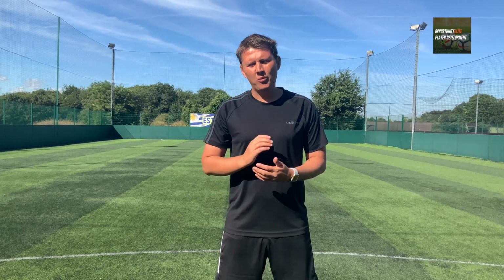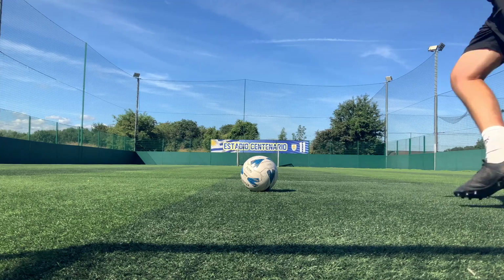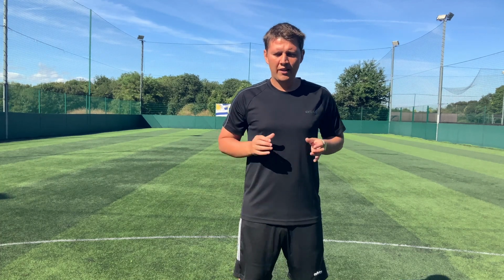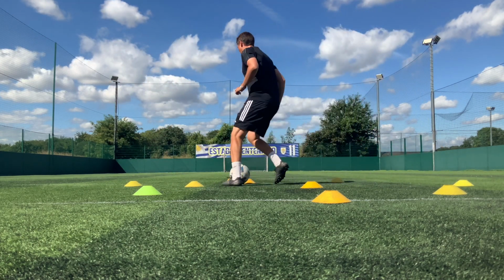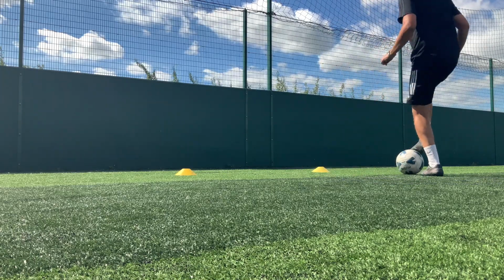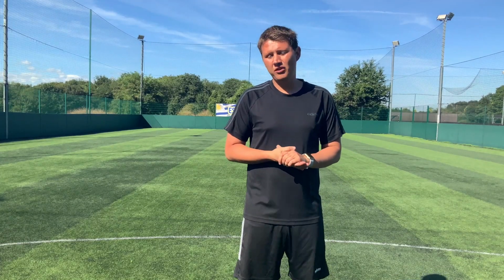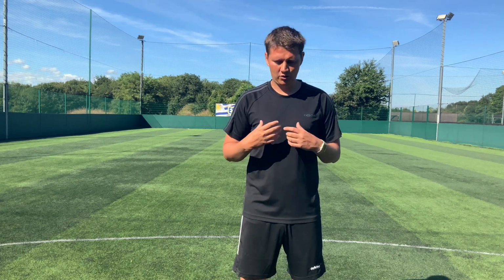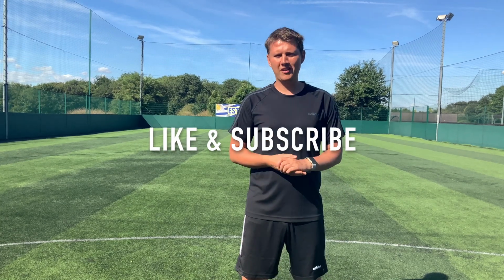Becoming Both Footed | Take the Next Steps to Improve your Weaker Side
To become both footed we need to practise on the weaker side as much as we can. Our strong foot is so much more developed because we use it that much more. If we want our weaker foot to catch up, and be effective, then we need to make sure that we put the work in.

Take a look at our latest upload, helping player’s develop their weaker foot, looking at the technical elements and skills that we can practise to help us become both footed.